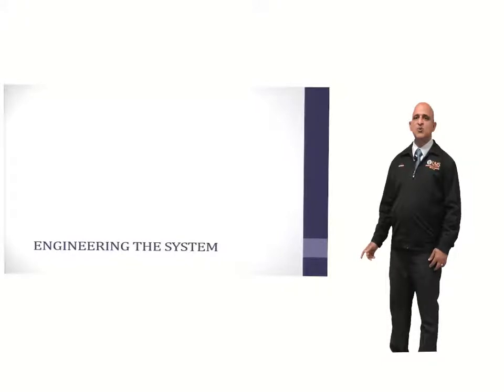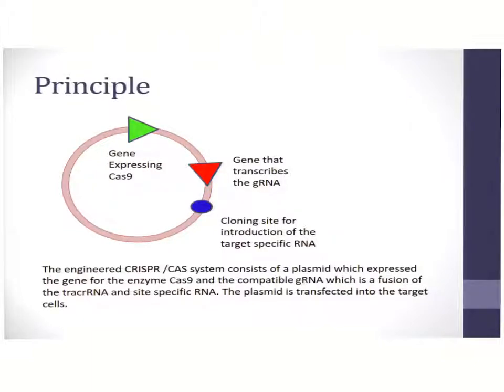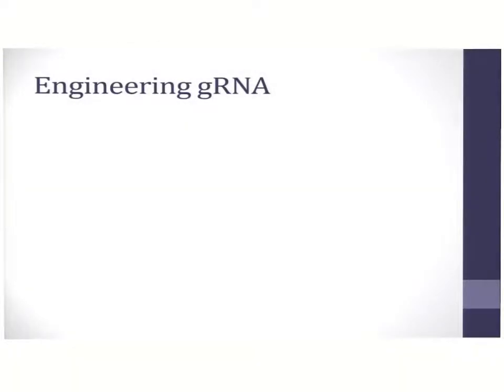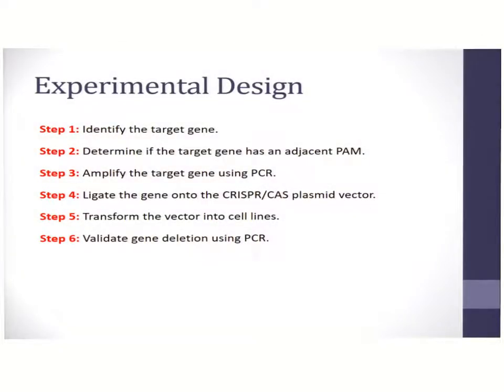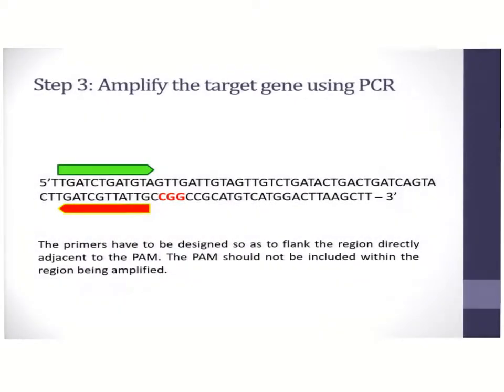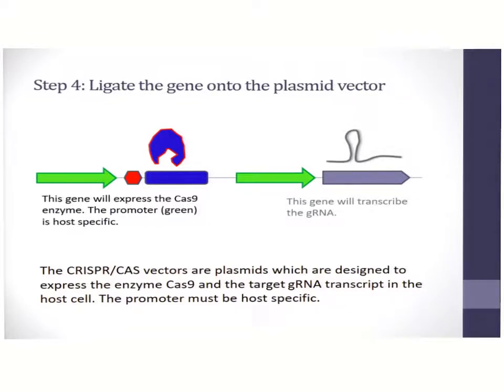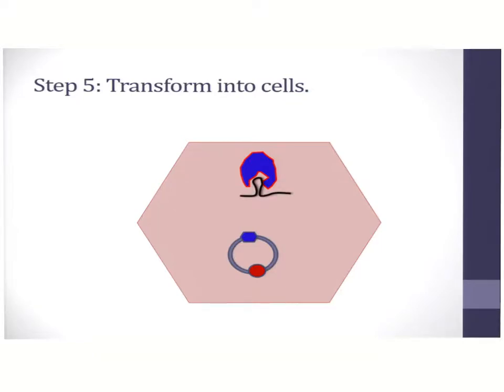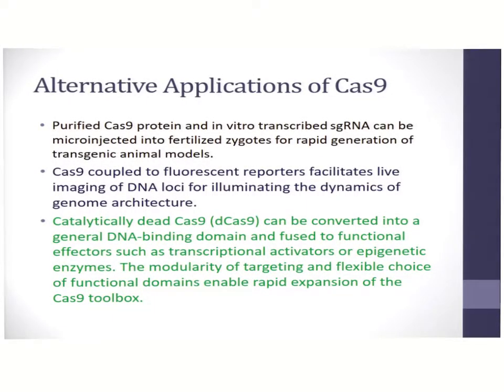Engineering CRISPR Cas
This module is a schematic representation of the manner in which the CRISPR Cas 9 system can be applied to engineer eukaryotic cells.